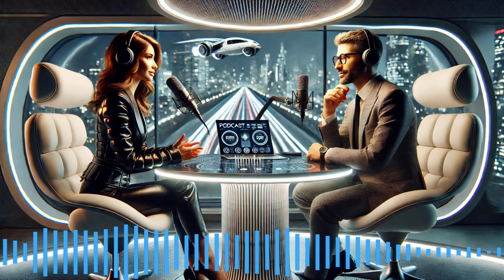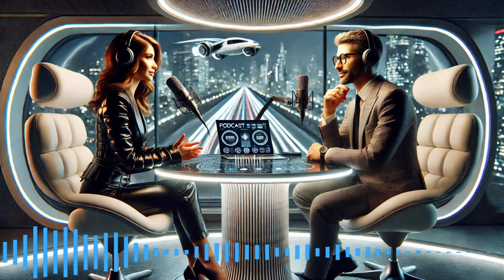Bridging Blockchains: The Future of BitcoinOS and Cardano Integration Explained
Discover the groundbreaking potential of integrating BitcoinOS with Cardano in this informative video. We delve into how zero-knowledge proofs could establish trustless bridges between blockchains, revolutionizing interactions and value transfer across ecosystems. Explore the benefits of hybrid applications, seamless bridge construction, and the vast market potential linked to Bitcoin's $1.3 trillion valuation. Learn about the pivotal role of UTXO systems, Babel fees, and nested transactions in developing innovative decentralized applications. Gain insight into the technological advancements and research efforts focused on overcoming latency issues for flawless cross-chain integration. This video is essential viewing for anyone interested in the future of blockchain interoperability and decentralized finance.